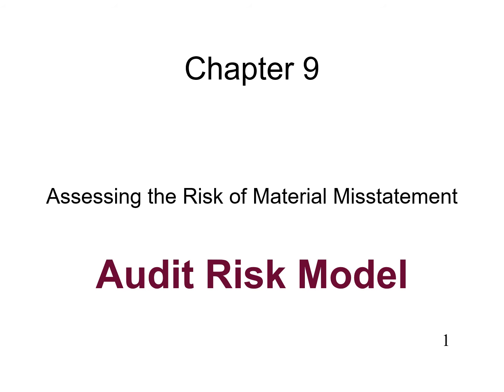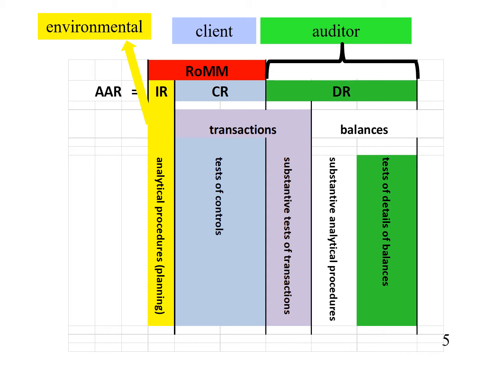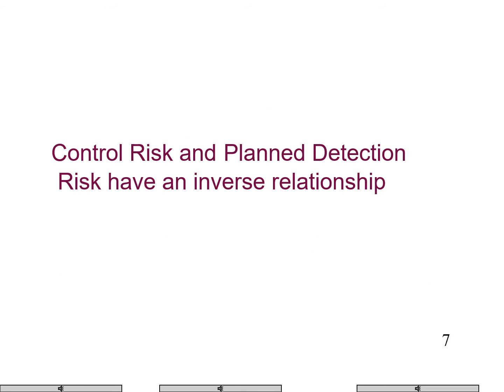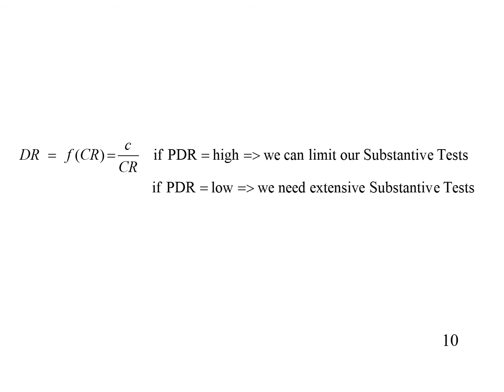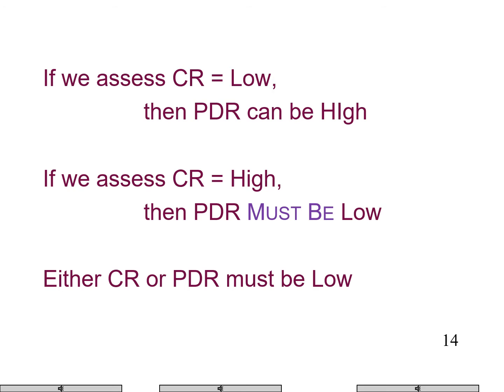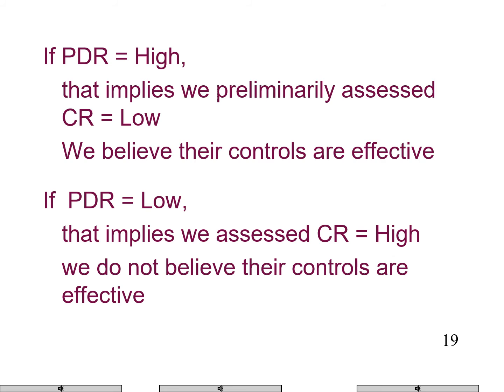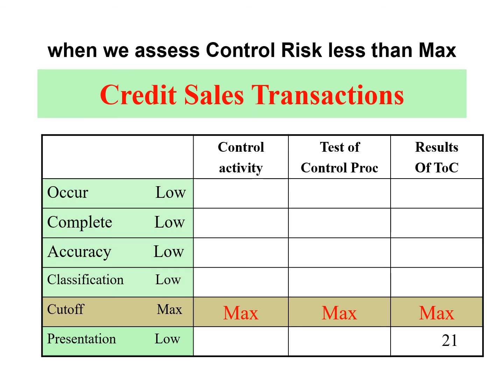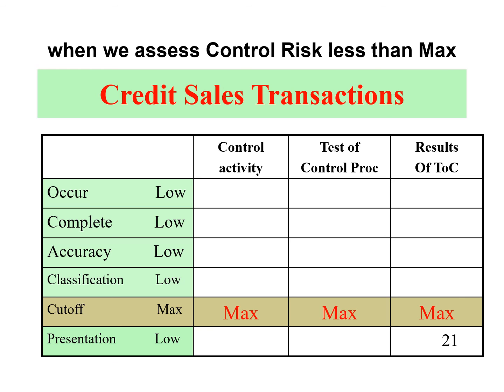2204 BUS 425 CH 9 Part 2 Assessing RoMM - Audit Risk Model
The audit risk model